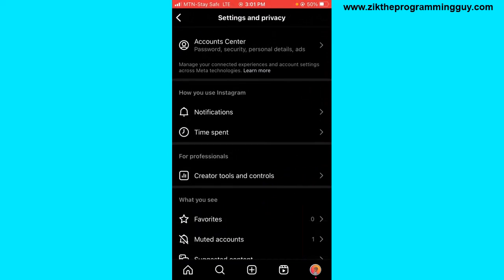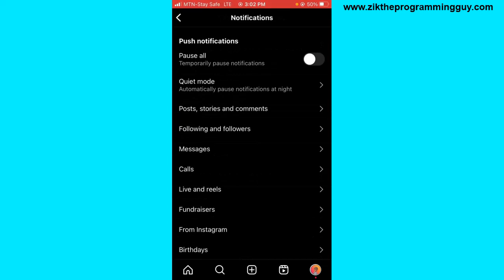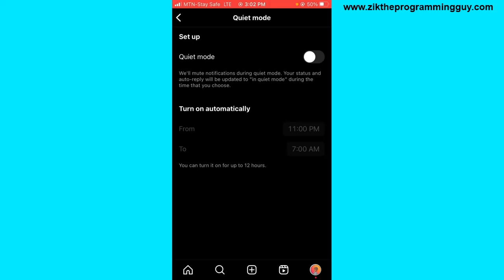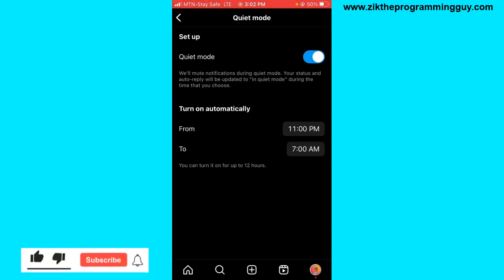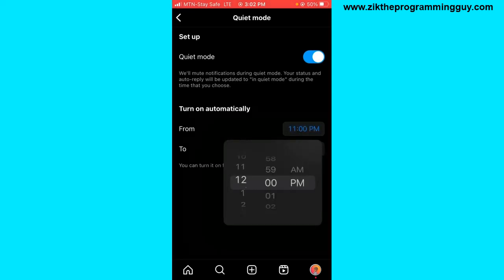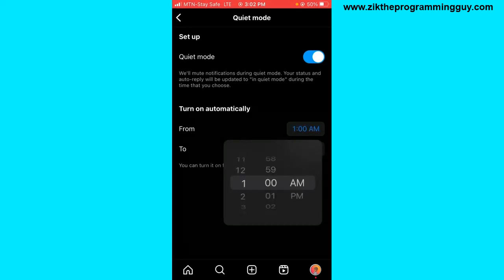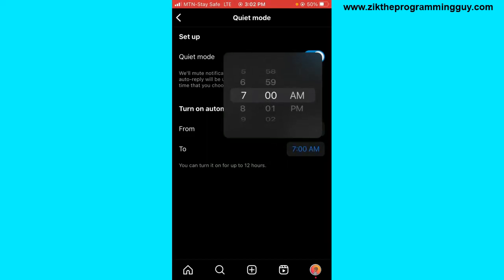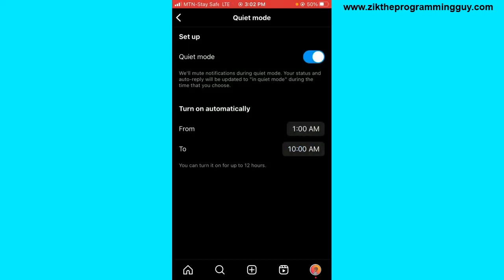How to Turn On Quiet Mode On Instagram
In this video, you will learn how to turn on quiet mode on instagram. instagram allows users to turn on quiet mode from a specific time to a specific time to avoid notifications.

This video is related to :-
► How to use instagram quiet mode